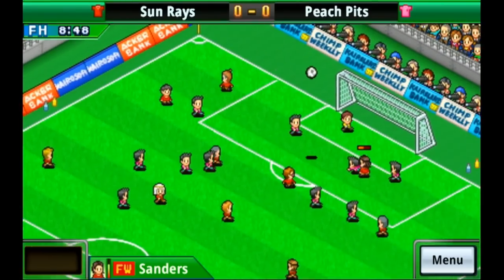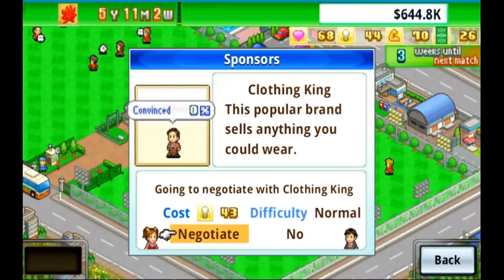Pocket League Story Android Game Review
A video review for the game Pocket League Story on Android.